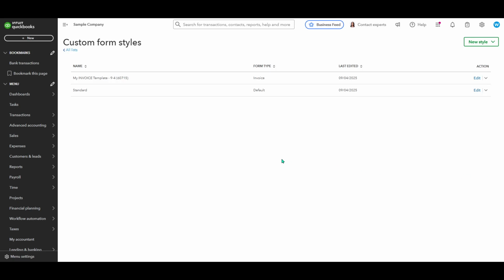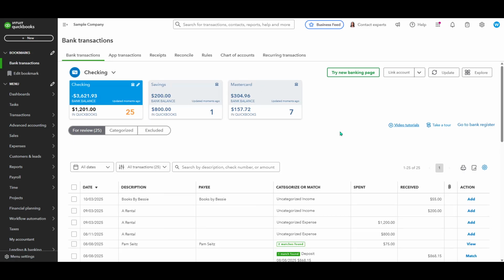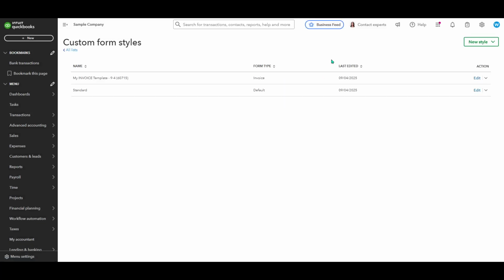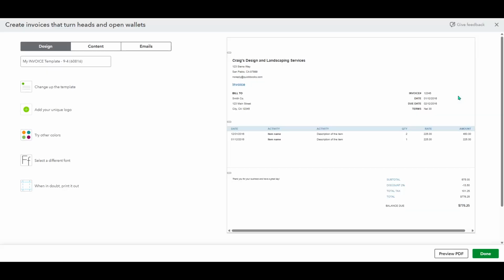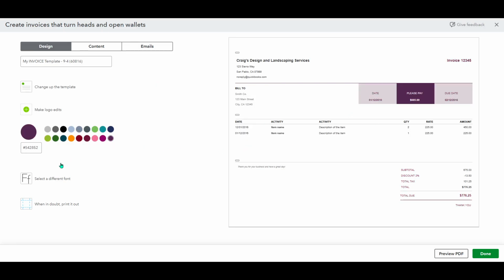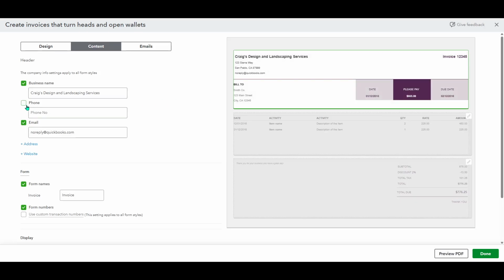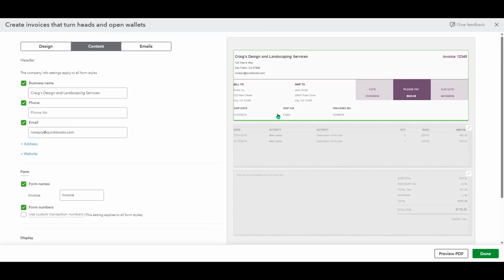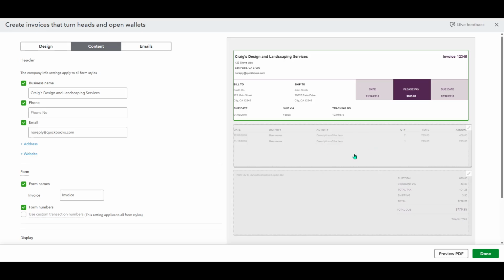How to Create a Custom Invoice Template in QuickBooks Online (2025 Tutorial)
Create a custom invoice template in QuickBooks Online to design professional invoices, add branding, and tailor billing to your business needs.